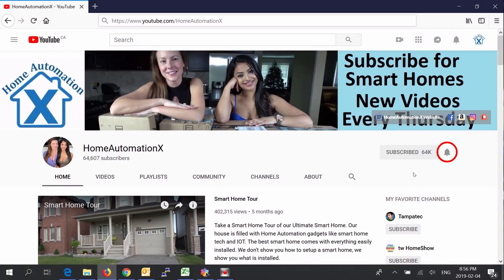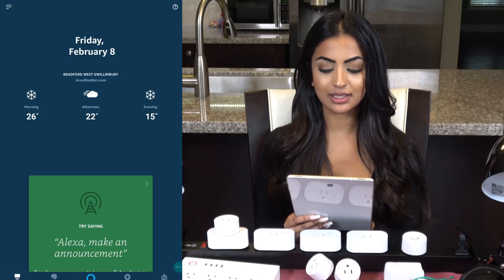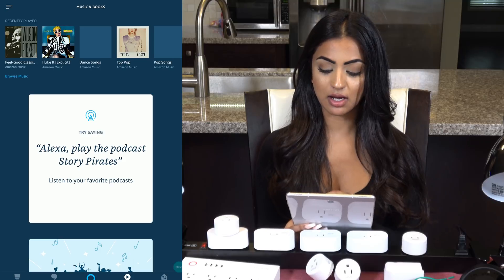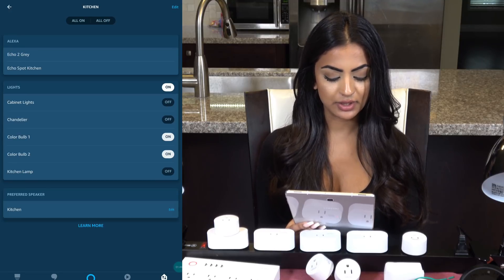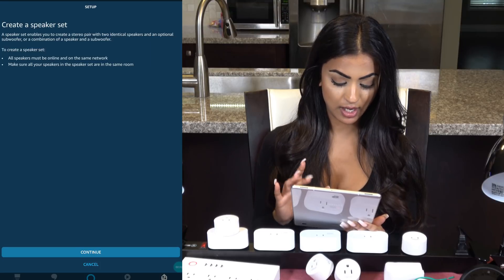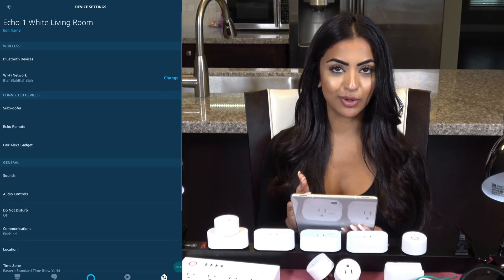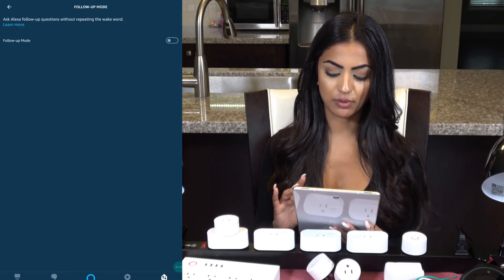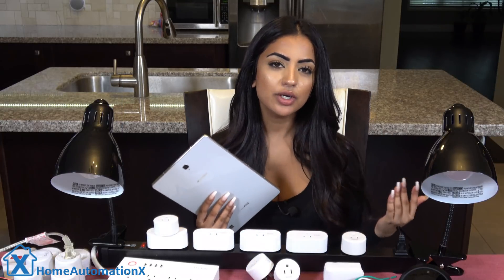Amazon Echo & Alexa Settings Alexa App Setup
In this video we show you how to set up your Amazon Echo & Alexa Settings.  You can setup device settings in your Alexa App to get you started with smart home control. This video shows you options on how to setup your Echo in the Alexa settings App.